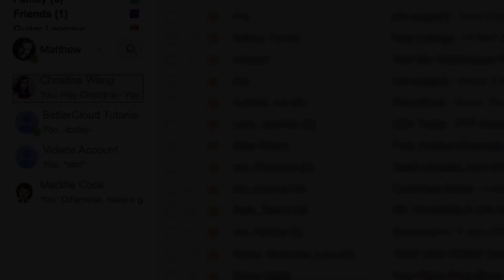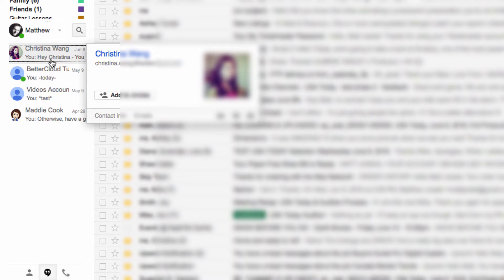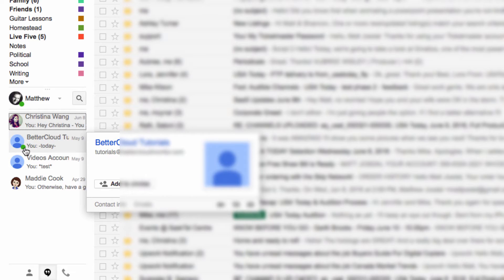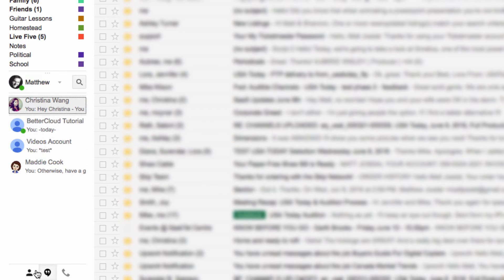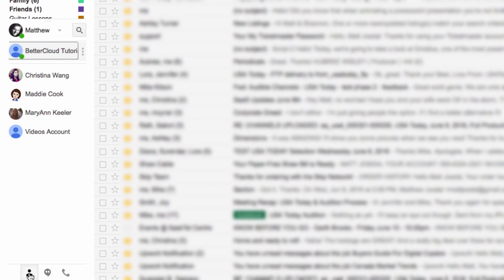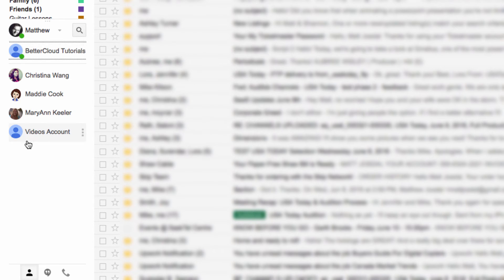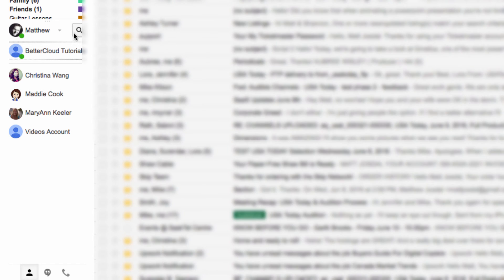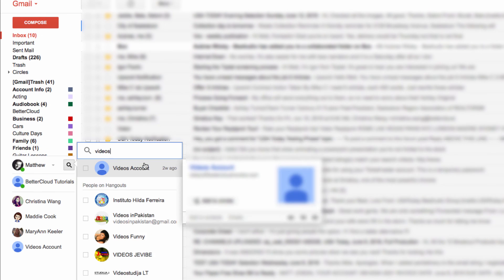Quickly Find Available Contacts in Google Hangouts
Chatting inside of Gmail was completely redesigned with the introduction of Google Hangouts. We love Hangouts, but until now a few features were missing that made it hard to quickly find available contacts.